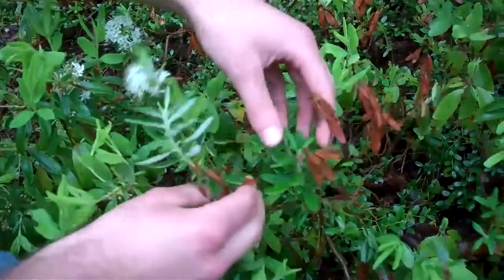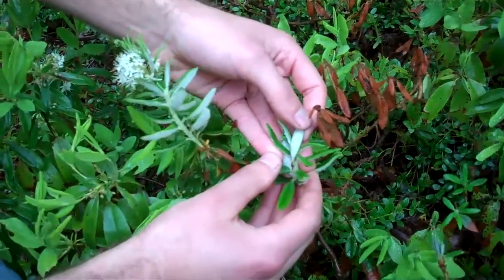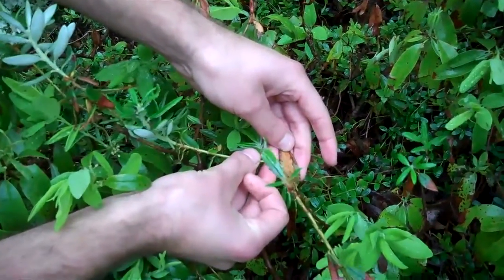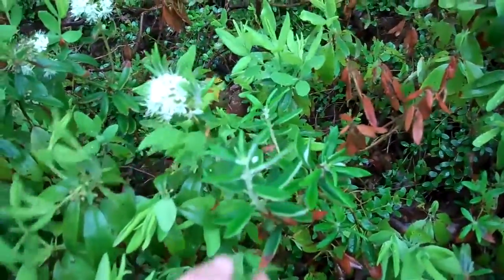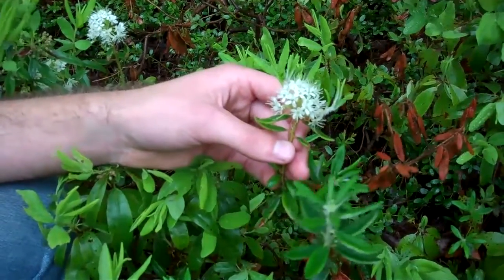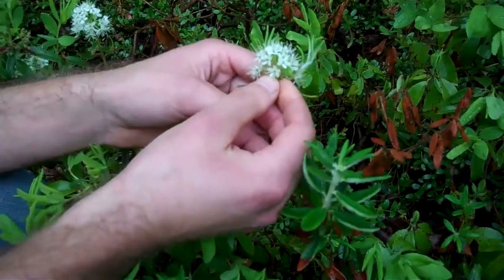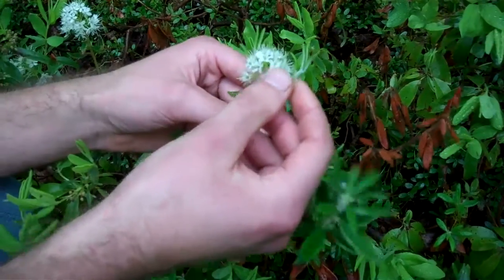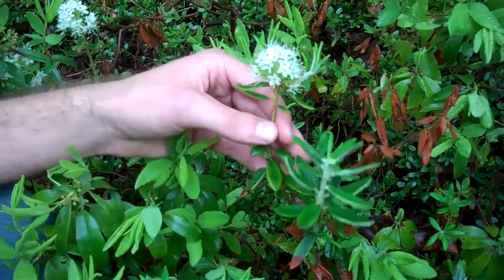Will Clausen discusses Labrador-tea, A New England Wild Flower Society Video